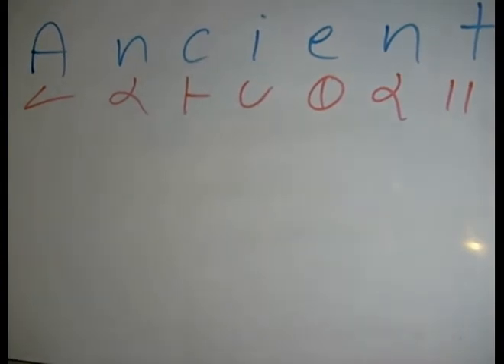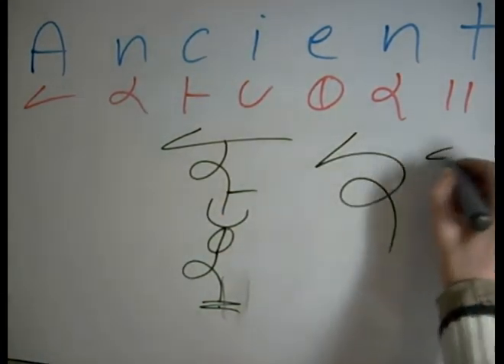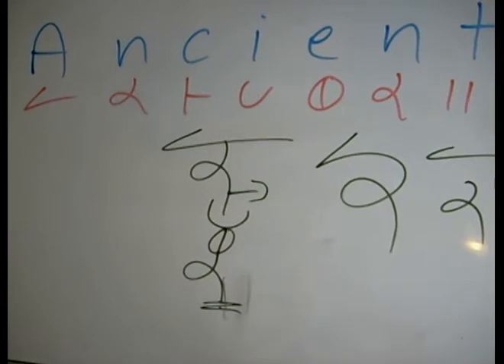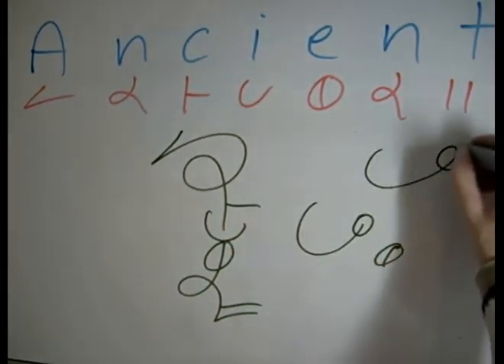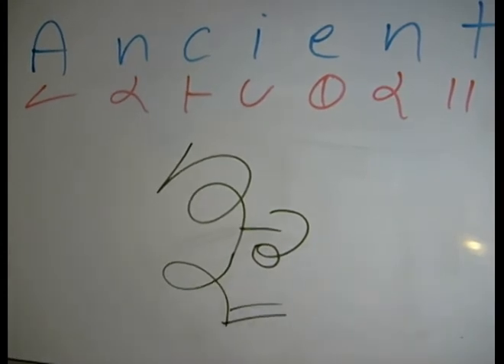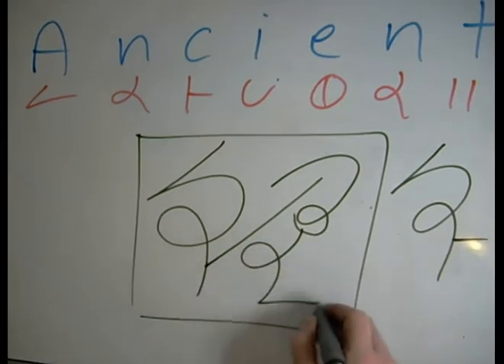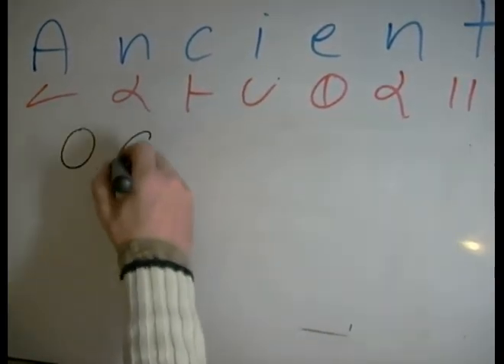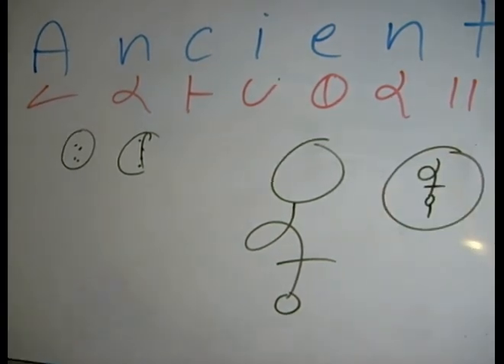Ancient Text Art Lesson - Dscript Video Tutorials - 2012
Here we look at dscript glyphs and symbols, these are alphabetcal symbols compossed of letters into string and side chains, thuse allowing us to form full glyphs and symbols from a single english word.